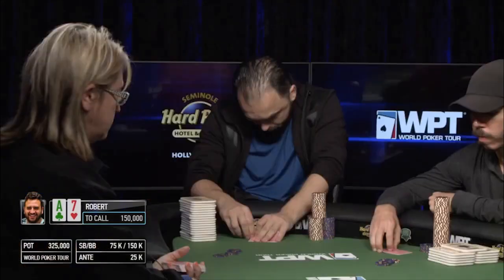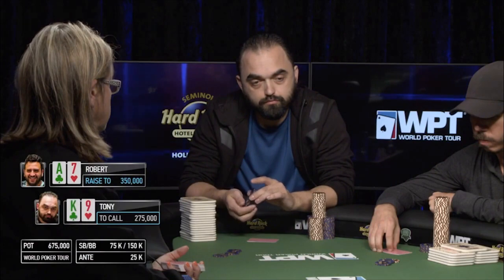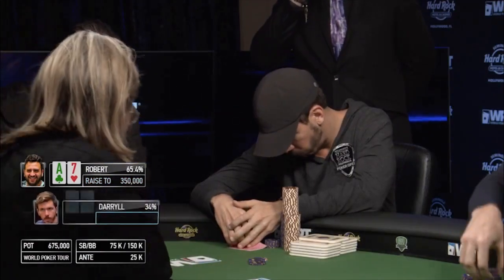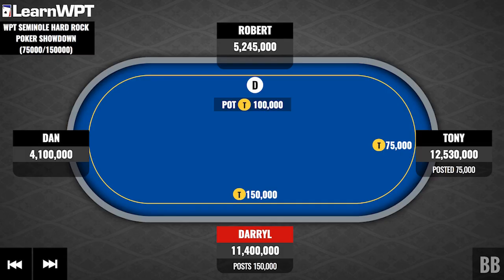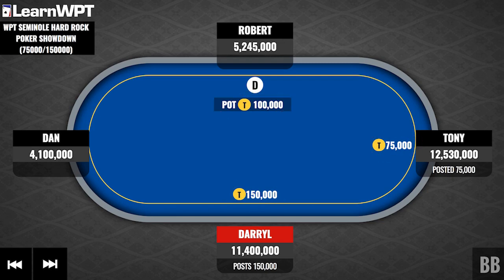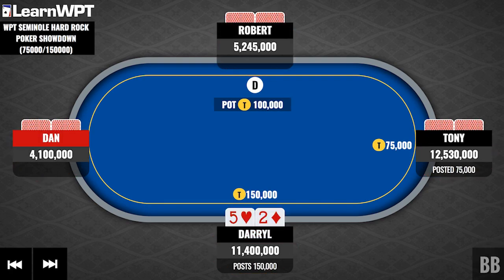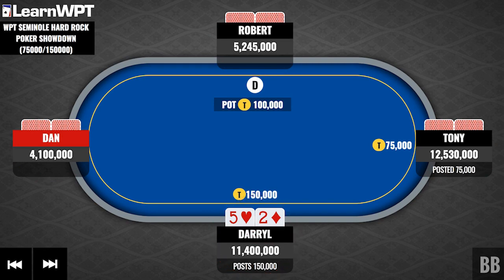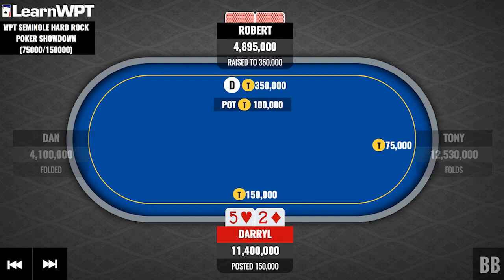Closer Look at the 2017 Seminole Hard Rock Showdown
You are tied for the chip lead 4 handed in the WPT Seminole Hard Rock Poker Open Championship with a $400k pay jump between 4th and 1st. A shorter stack on the button opens for slightly more than 2x.

Do you defend with 52 offsuit? Check out this episode preview from LearnWPT.